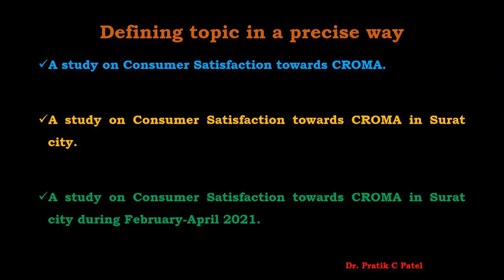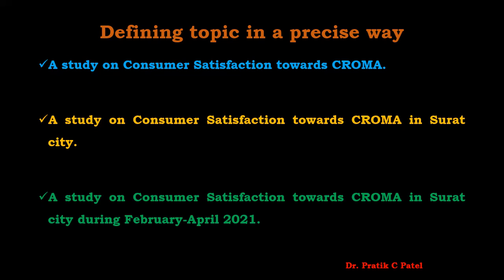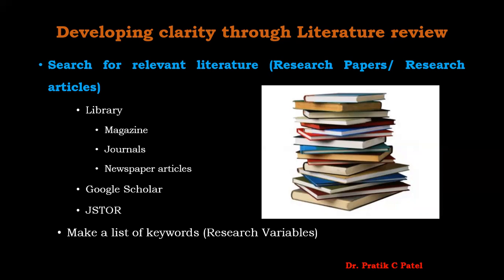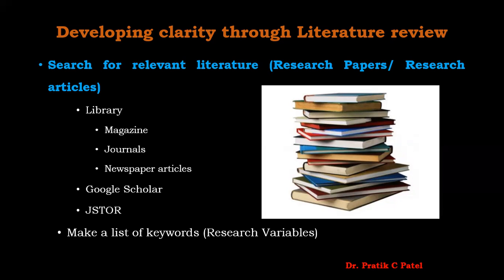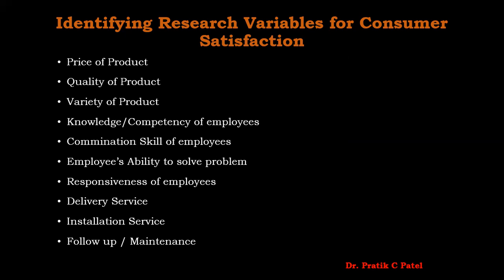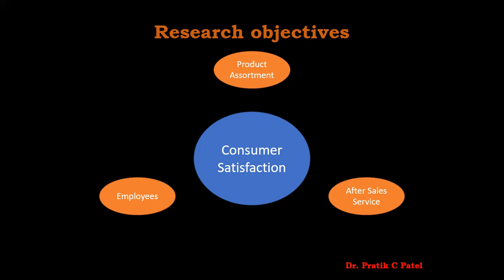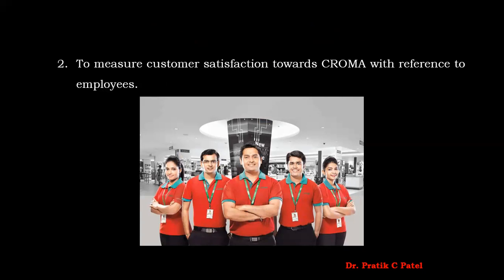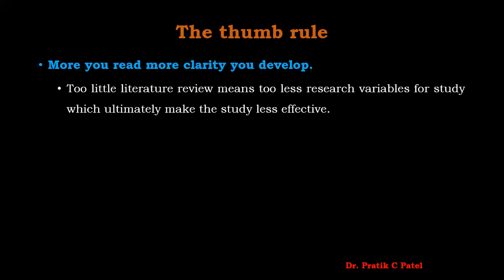Finalizing Research Topic and Writing Research Objectives by Dr. Pratik C Patel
This video explains how to narrow down to your research topic and then how to write research objectives for the study.
It also highlights the importance of thorough literature review in research.